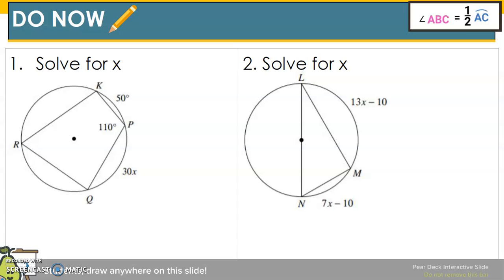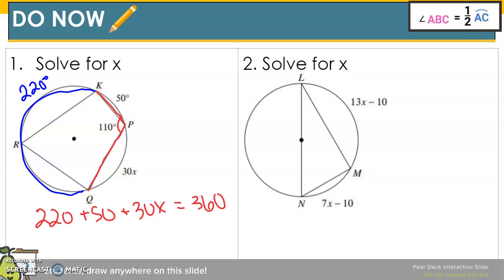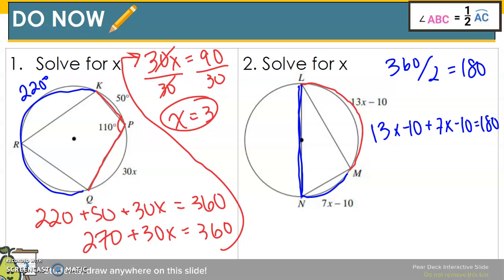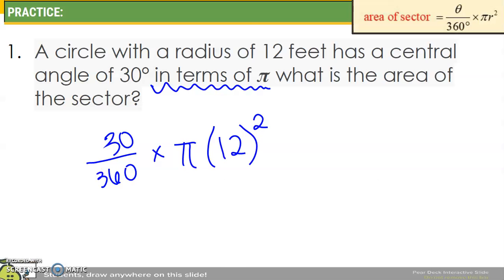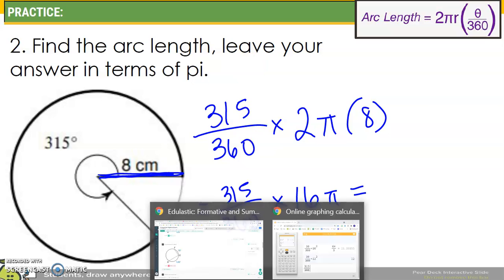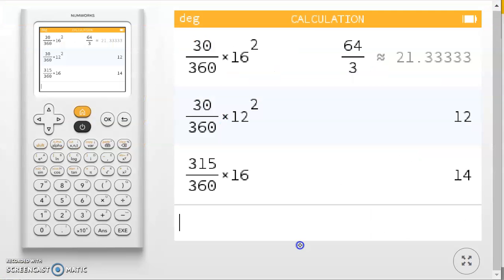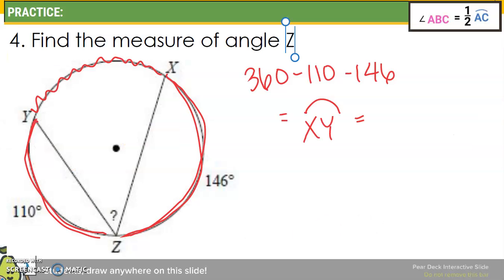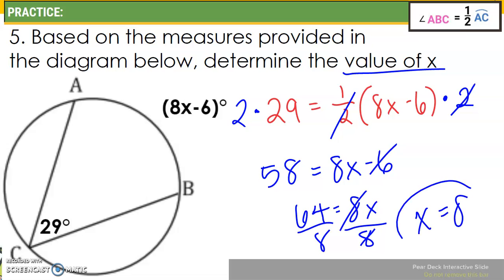Monday 5/17 ASYNCH Video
Monday 5/17 ASYNCH Lesson Video
Follow along the video to check your answers for the Do Now and the practice questions. Move on to Unit 9 Test Corrections once you are done with this video.